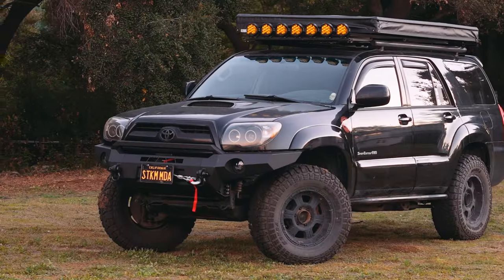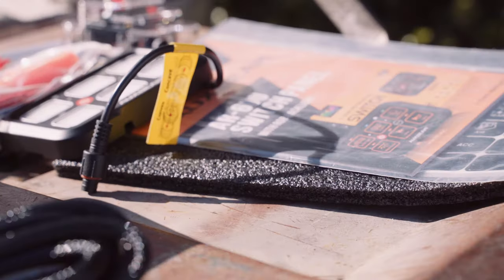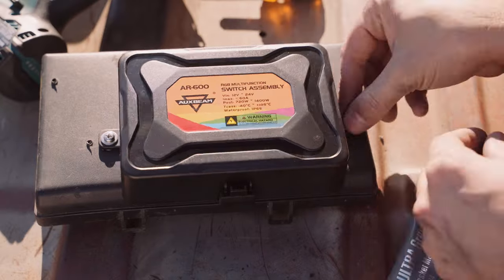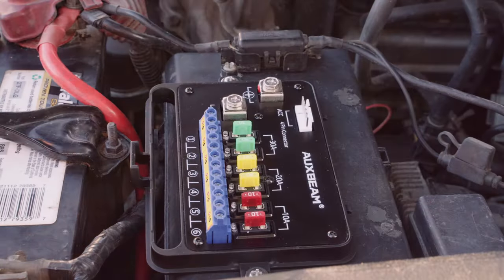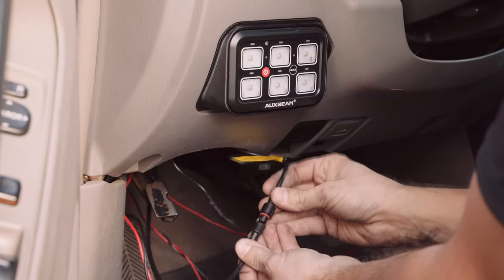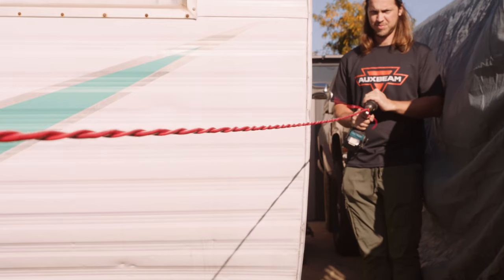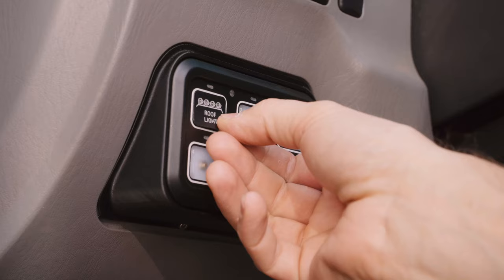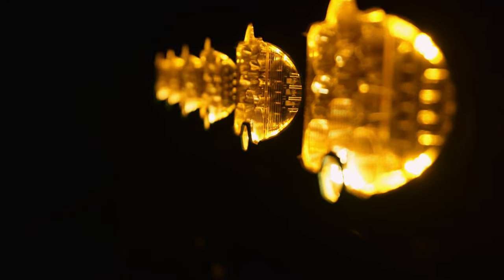AuxBeam RGB Switch Panel DIY Install How-To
Welcome back to Dillan's Garage, where we're taking our 4Runner to the next level with an exciting upgrade! In today's video, we're installing the Bluetooth RGB 6 Gang Switch Panel from Auxbeam. Get ready for a seamless blend of style and functionality as we explore the features and guide you through the installation process.

🔧 Installation Overview:
Join us as we transform our 4Runner with the latest Bluetooth RGB 6 Gang Switch Panel. This upgrade brings unparalleled control and customization to your fingertips.

🌈 Upgraded Functions:

Customize with RGB Backlight and unlimited color options
3 Mode Settings: Toggle, Momentary, Pulsed
Control via Bluetooth APP for on-the-go access
Larger 1'' Buttons for easy operation
Manual Backlit Off for daytime functionality
Group Setting to control multiple lights simultaneously
DIY Switch Panel with stickers and custom icons
Waterproof Cover for added protection
Plug & Play with the included 10FT Wiring Harness
📱 Bluetooth Connection Requirements:

Compatible with IOS & Android devices
IOS 9.0 or newer version, Android 4.5 or newer version
For Android devices, ensure GPS positioning is turned on and allow “Switch Panel” to access your phone’s location while using the APP.
📏 Specification:

Working Voltage: DC 12-24V
Max Current: 60A
Rated Voltage: 12V 20A / 24V 10A
Operating Temperature: -40°C to +105°C / -40℉ to +221℉
Waterproof Rating: IP65
🎥 How to Program and Operate:
Check out our in-depth tutorial on programming and operating the AR-600 switch panel system here.

🚗 Universal Fitment:
Perfect for Trucks, Boats, Cars, Buses, Off-road, Powersports, Marine, ATV, UTV, SUV, Side by Side, SxS, Heavy-duty machines, and more.